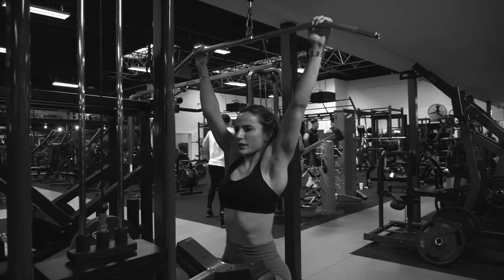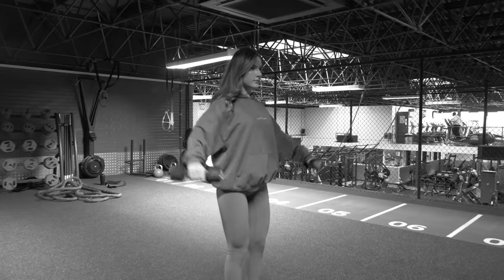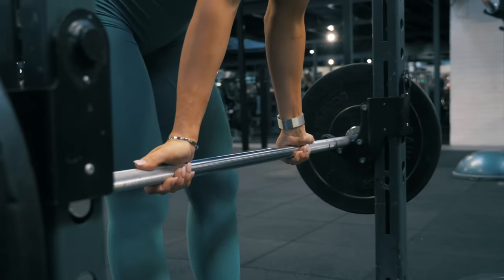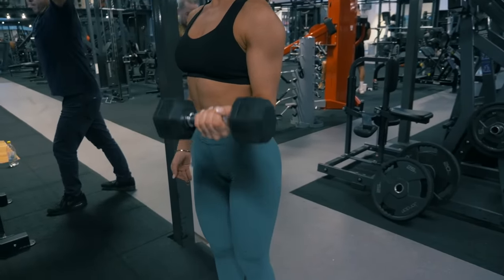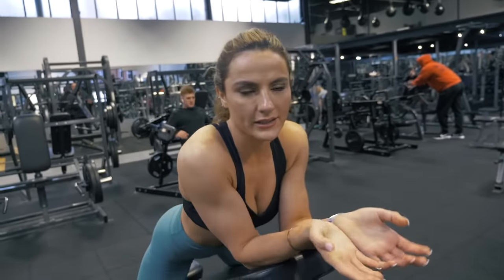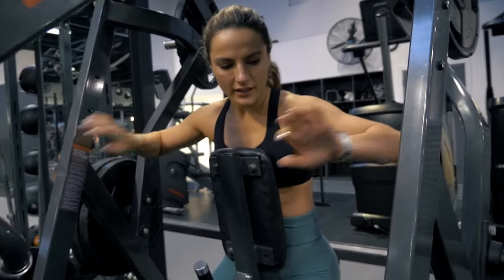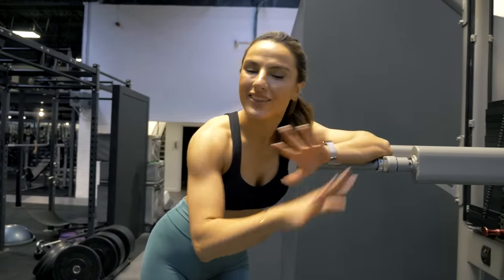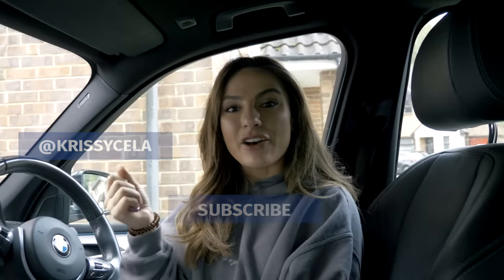INTENSE WORKOUT: BACK DAY!! | Krissy Cela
WORKOUT

Warmup: 5-10 min

Barbell rows: 20 reps - 2 sets
Challenging barbell rows: 6 reps x 4-5sets
Superset - Lat pulldown: 12 reps x 3 sets
Superset - Straight arm lat pulldown: 12reps x 3-4 sets with Rear delt flys: 12 reps x 3-4 sets
Seated inverted row: 12 reps each arm x 3-4sets
Superset - Assisted pull-ups: 15 reps with Barbell bicep curls 15 reps x 4 sets

All your love and support Is forever appreciated and it helps me continue to produce as much content as possible to help you and your fitness journey because I love you always and forever!